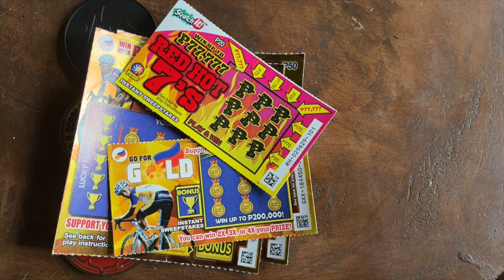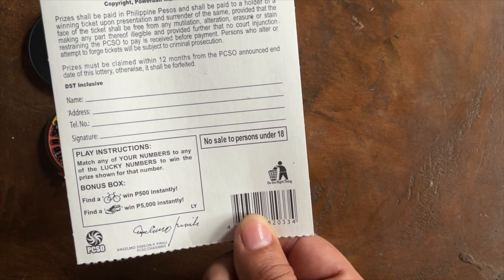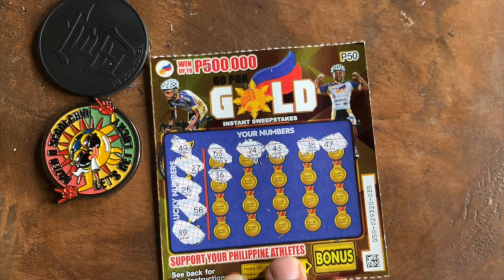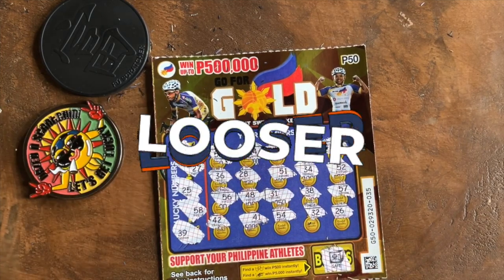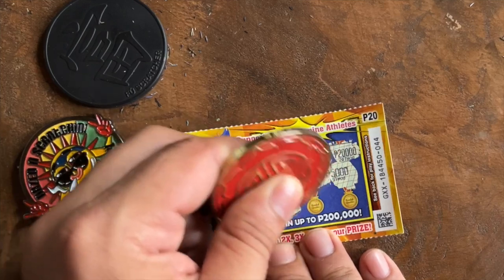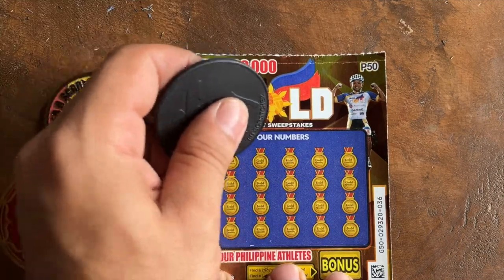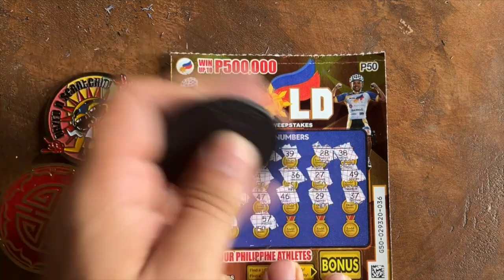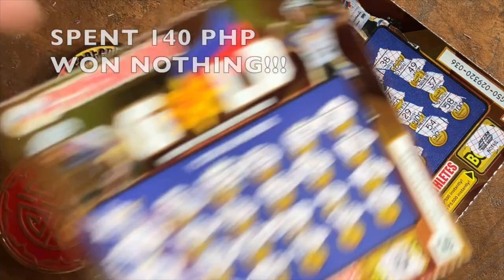🍀💰 EPIC SCRATCH-IT TICKET BATTLES IN THE PHILIPPINES‼️ ✨🌻 HOW MUCH CAN I WIN 💥💰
富 Unlock Good Fortune with Every Scratch 富

Play responsibly; I disclaim all responsibility for any damages incurred by my viewers. 🔞🔞🔞🚻🆓